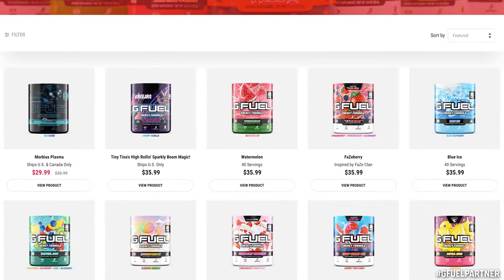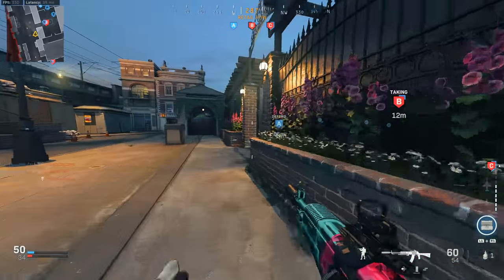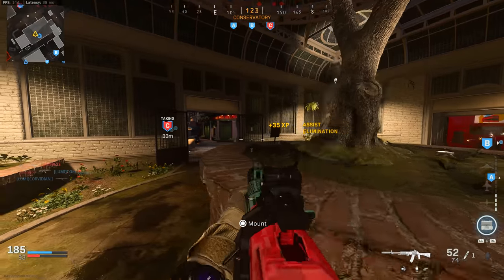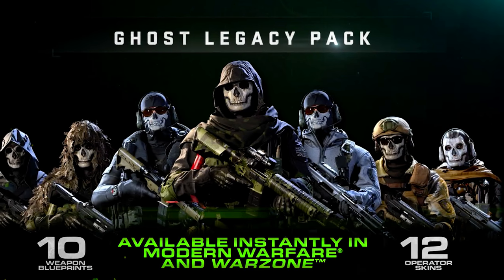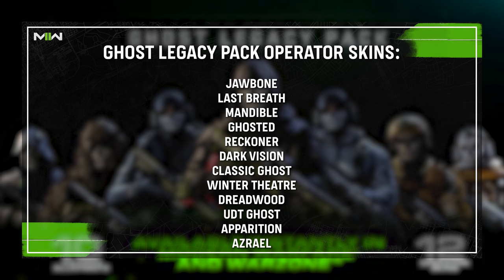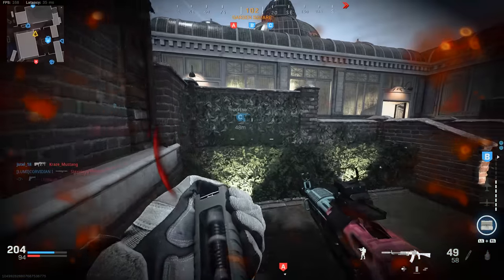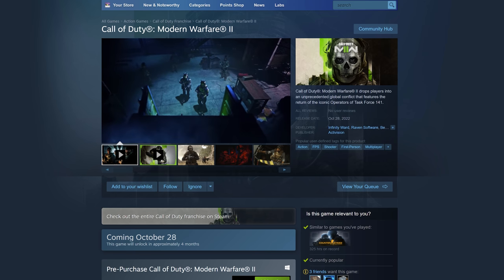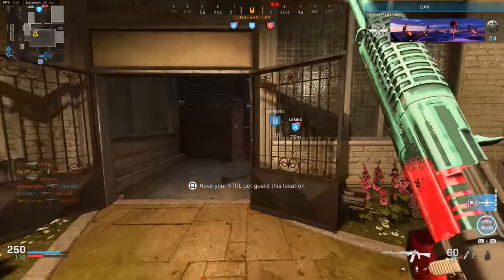Modern Warfare 2: The Things You NEED TO KNOW About The Vault & Other Editions... (MWII Details)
Modern Warfare 2’s reveal gave us a lot to digest in the last few days, but one of the things we’ve yet to get around to discussing is one of the most fundamental aspects of the game so far: The versions of the game and some hidden details you may want to know. Today we’re breaking down the versions of the game and offering up some information as to why the intriguing Vault Edition isn’t exactly what it may seem and how right now it may not be the best bet for you. Today, we’re running down some things you need to know about the Vault Edition and other Modern Warfare 2 game versions, offering some details that may help you in the long run. Are you reserving any judgement for the game until you see or have hands on time with gameplay? Whatever the case, drop your thoughts but if you’re new to the channel do be sure to hit that subscribe button to stay up to date with all things Modern Warfare 2 and anything COD related here in the near future, lots to come still so make sure you’re here for all of it. For now, though, let’s take a look at some things you need to know about the Vault and other editions of Modern Warfare 2. This is: Modern Warfare 2: The Things You NEED TO KNOW About the Vault & Other Editions... (MWII Details)

00:00 - Intro
01:08 - All Modern Warfare 2 Game Versions Available Now
01:38 - The Modern Warfare 2 Standard Edition & Increased Pricing
03:15 - The Modern Warfare 2 Cross-Gen Edition Details
03:53 - The Modern Warfare 2 Vault Edition Offerings
04:29 - The Modern Warfare 2 Vault Edition Shortcomings...
05:37 - The FUTURE Modern Warfare 2 Vault Edition Offerings
06:13 - Warning: Modern Warfare 2 Steam Versions
07:25 - The Modern Warfare 2 Battle Pass... Extensions?
09:00 - Outro (Thanks for watching! Sub, like, comment!)